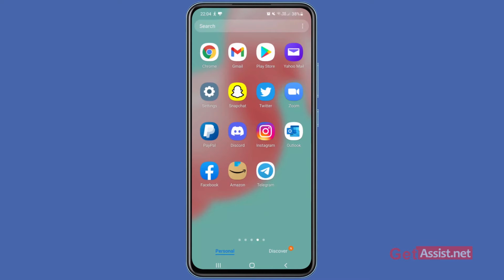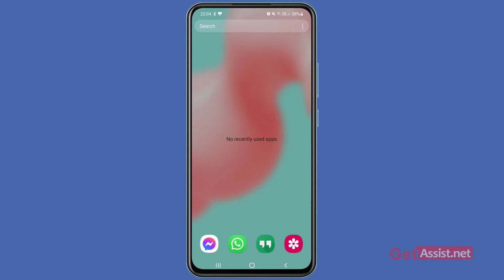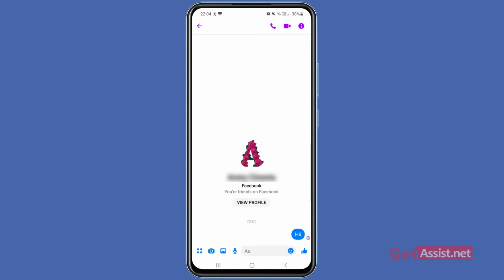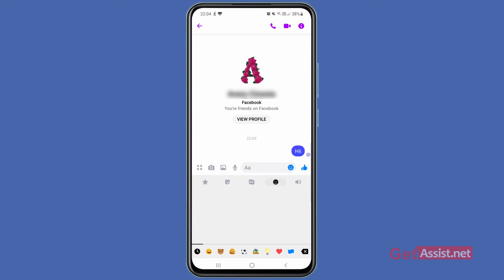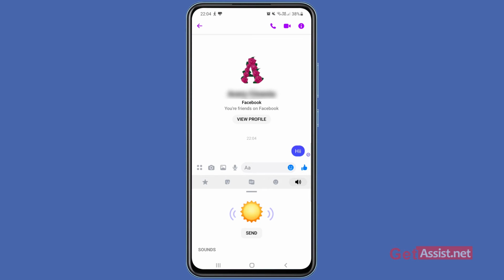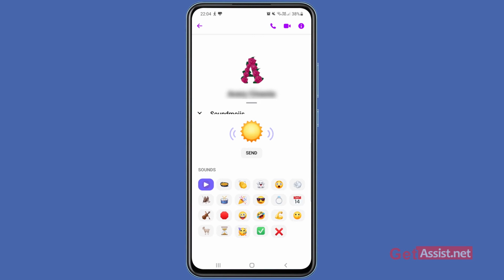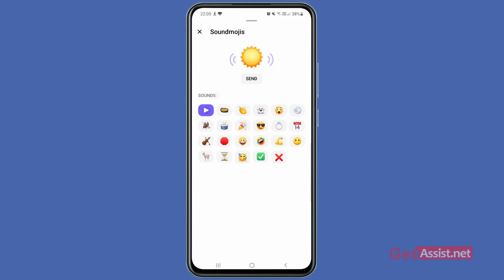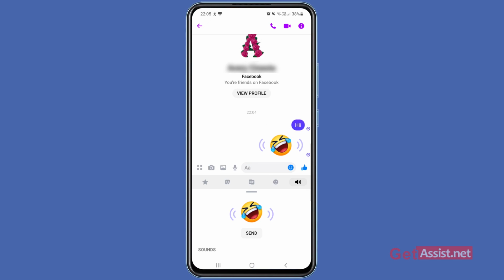How to Send Sound Emojis on Facebook Messenger | Use sound emojis on Messenger 2021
If you use emojis on your Facebook messenger then you must know how fun it is, but do you know that Facebook has recently launched a new type of Emoji known as Sound emoji. Sound emojis are the upgraded version of normal emojis in which we also get sounds with emojis.

If you want to know how does it works then watch this video and follow the steps.